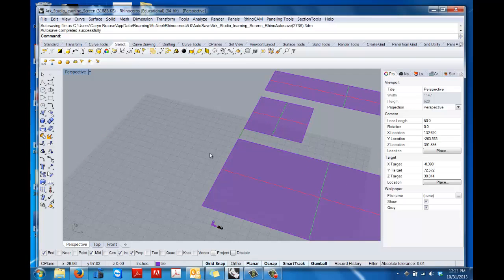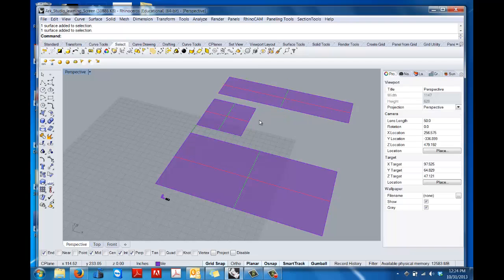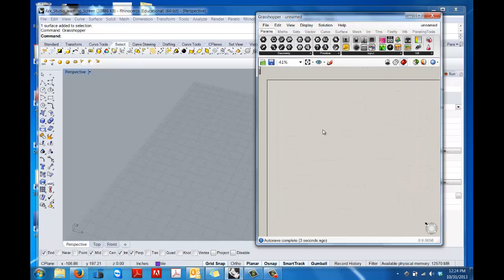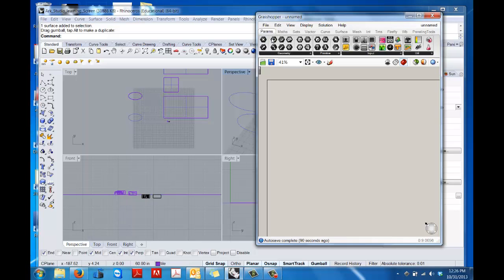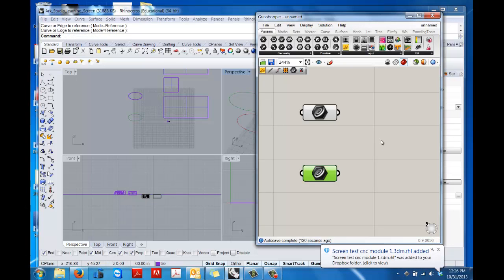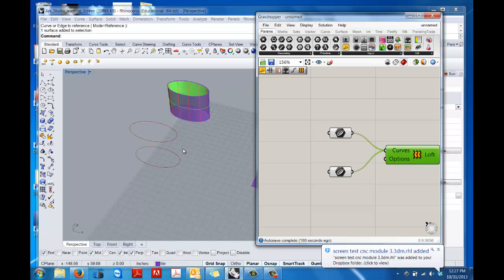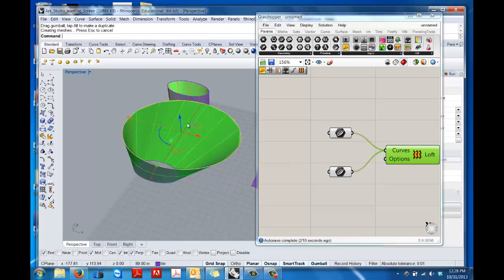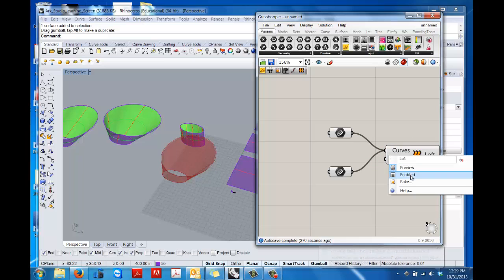Ark - Screen 01 - Basic Interface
This video introduces the screen project and shows how to use basic Grasshopper functions such as Setting Geometries, Preview, Enable, Bake using the Loft command.